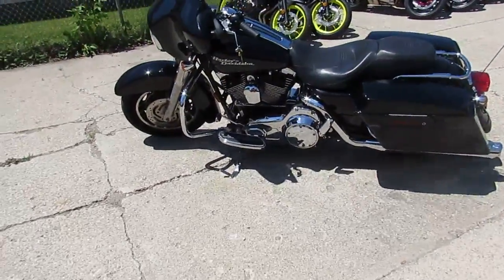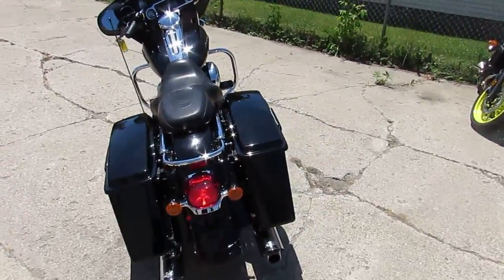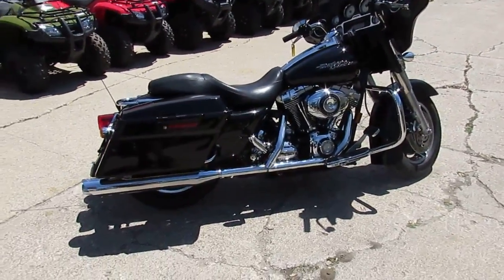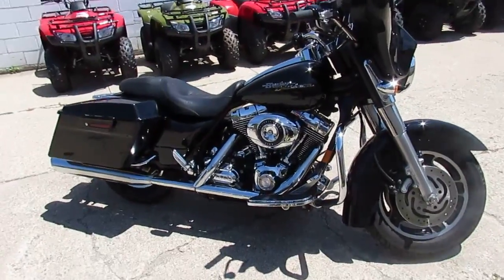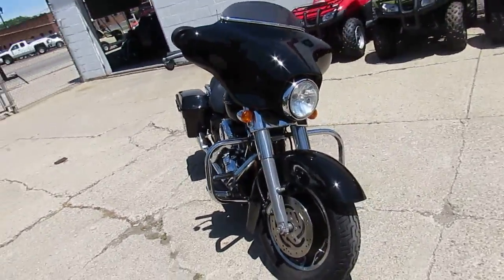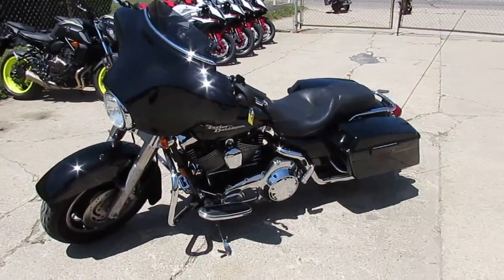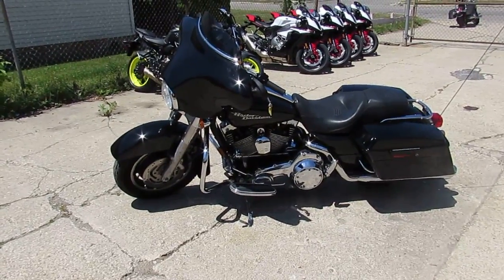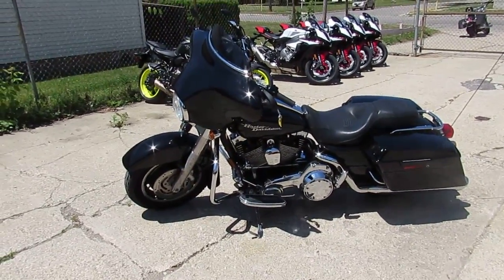Street Glide for sale in Michigan $11,999 U4032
Street Glide for sale in Michigan